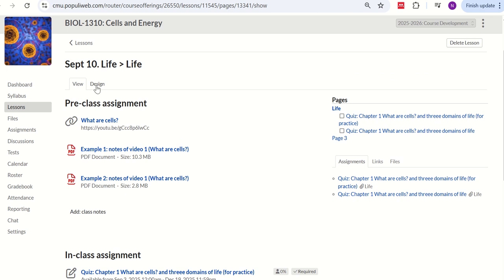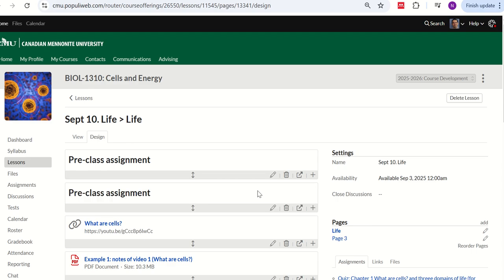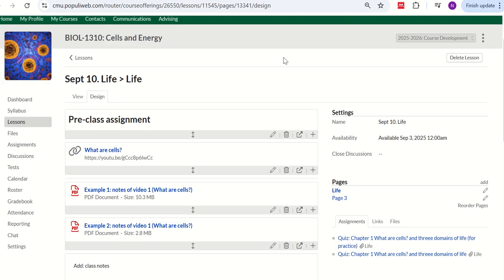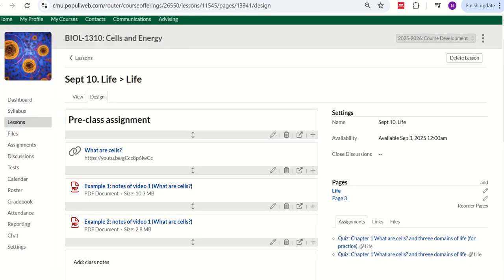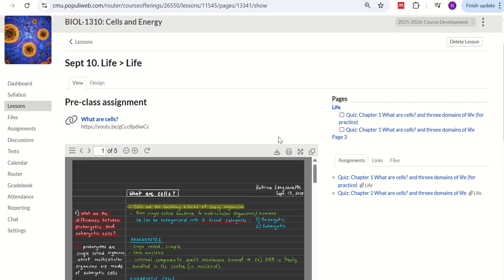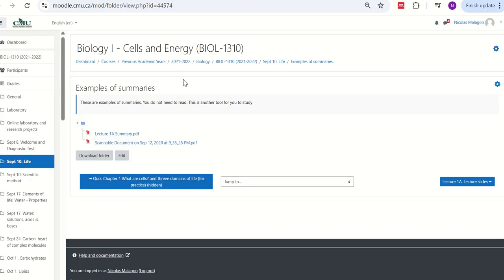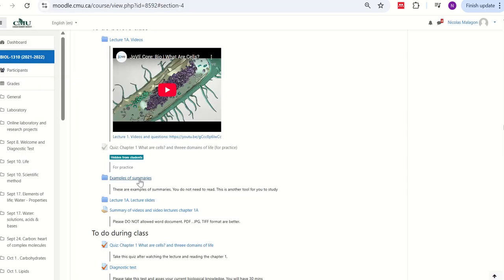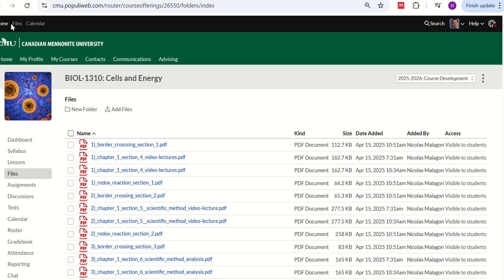How to Add Links, Upload PDFs, and Insert Content in Populi